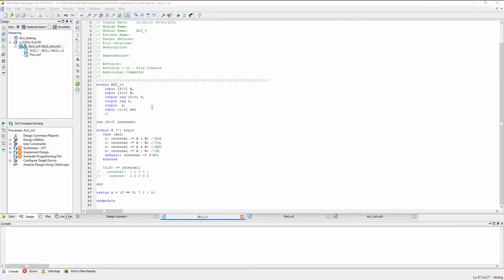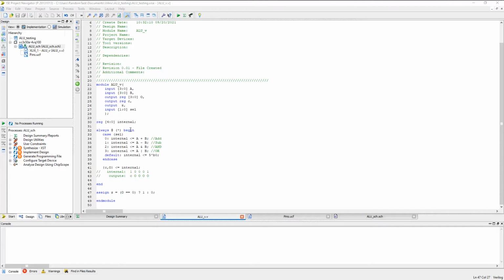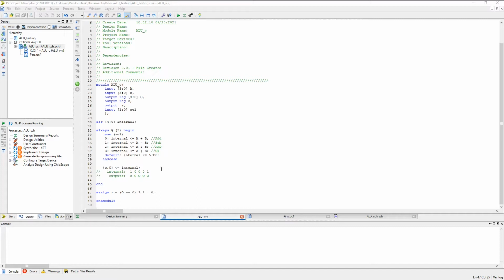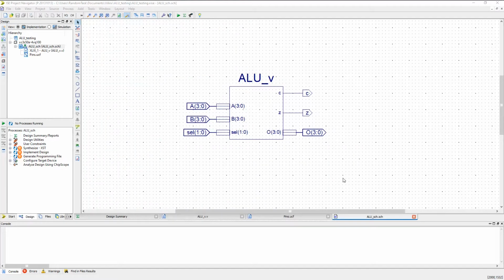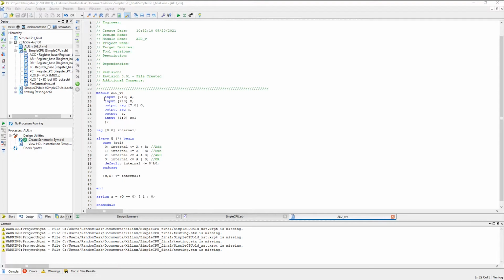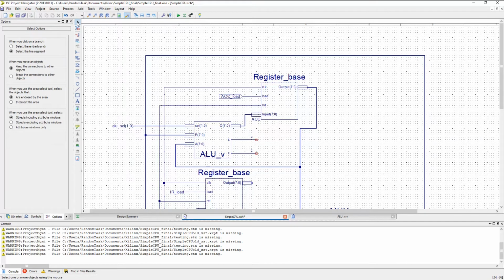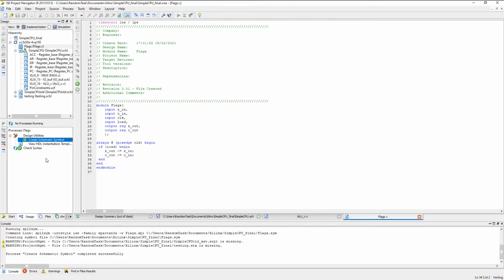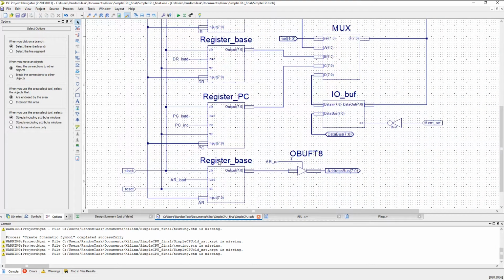HOW TO CREATE A CPU IN AN FPGA - Part 5 - ALU !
In this episode, we cover creating a 4 bit arithmetic logic unit (ALU) with 4 functions; ADD, SUBTRACT, LOGICAL AND, LOGICAL OR.
And demonstrate its function using DIP switches and LED's. It also covers the creation of the carry and zero flags.

After this, the ALU module is added to the CPU design, changed to 8 bits, and tested with the accumulator using DIP switches and LED's to make sure it is working correctly.

Create a CPU from Scratch Part 1, demonstrating using the Impact software to program the FPGA: